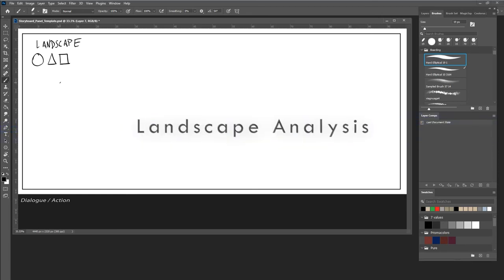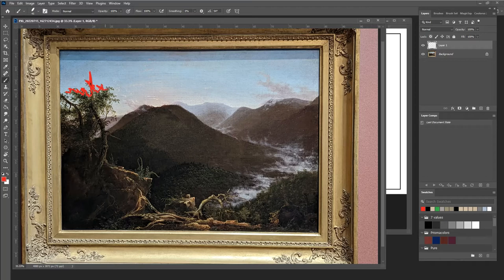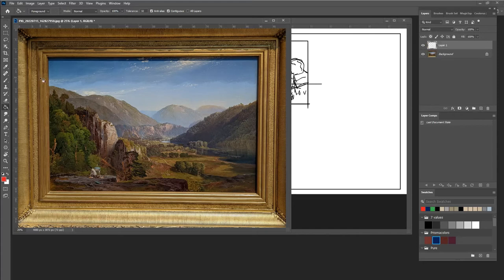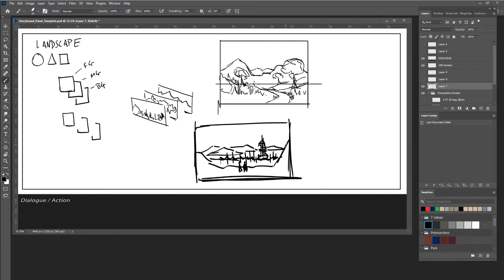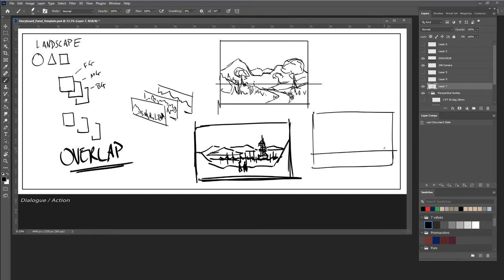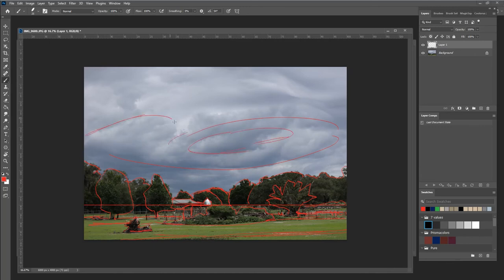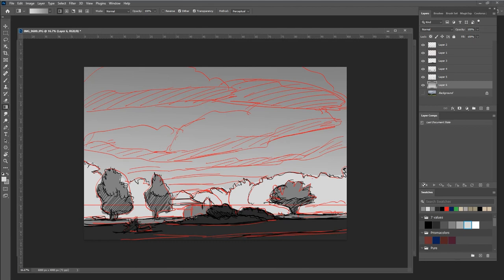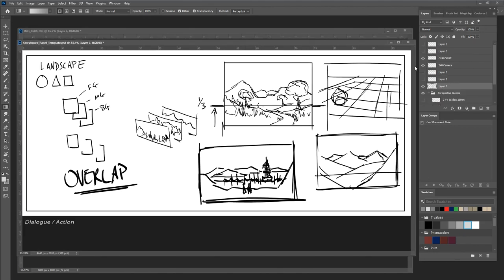Analyzing Landscapes for Basic Layout Techniques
This video goes over the basics of landscape layouts: Foreground, Middle-Ground, and Background and their use in old and modern landscape paintings.